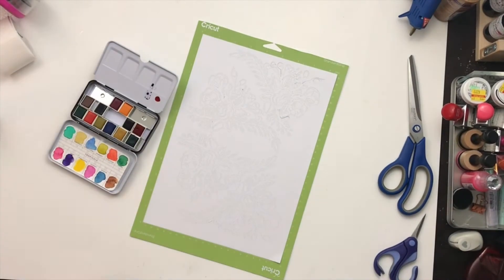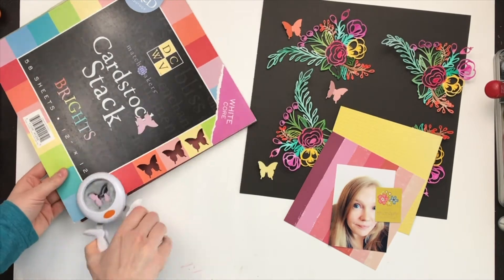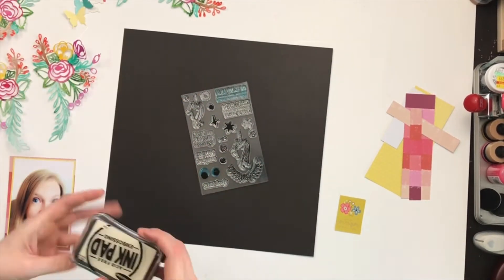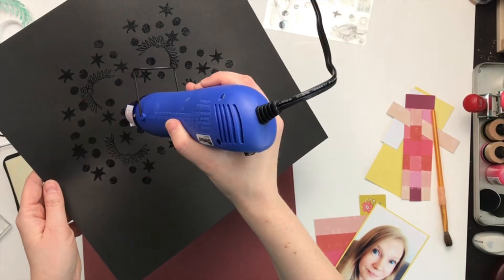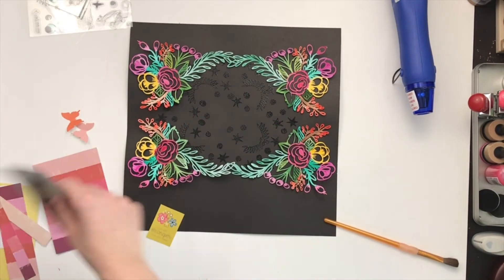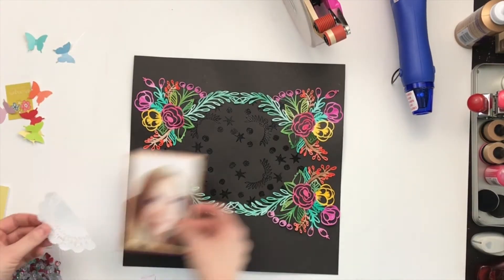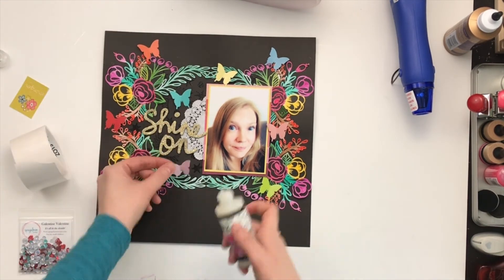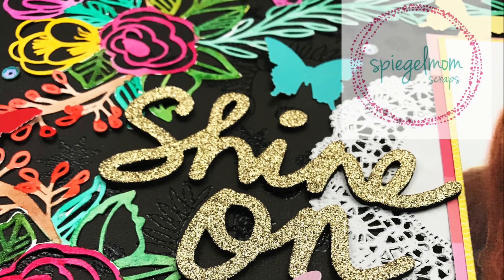SMS Sunday With Daisie: Shine On